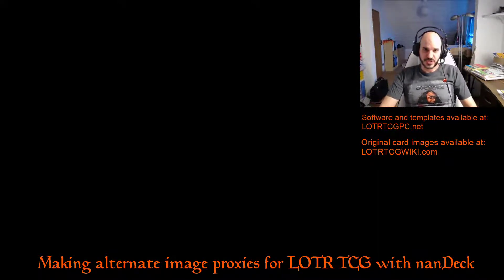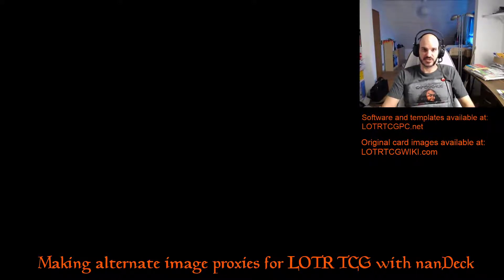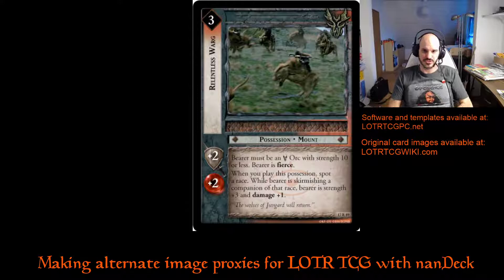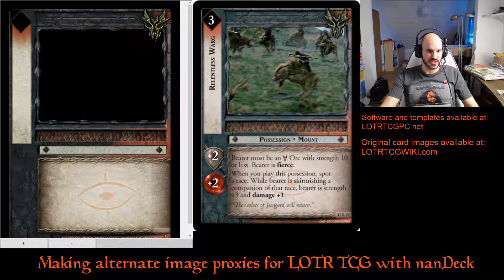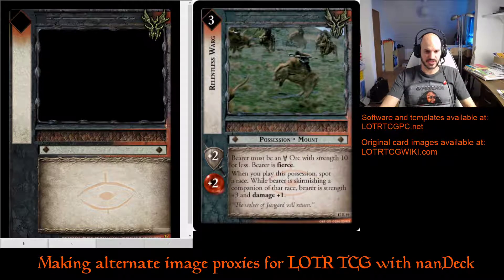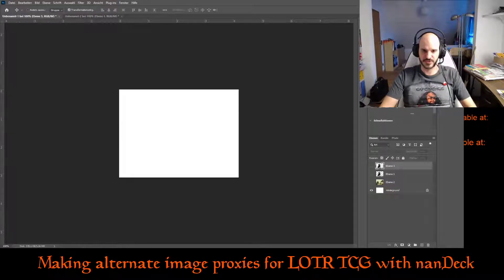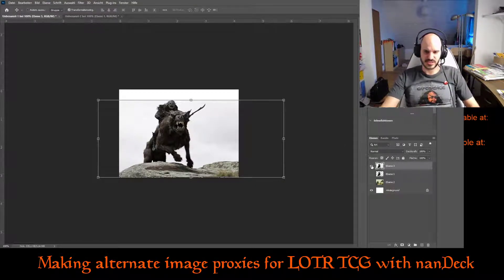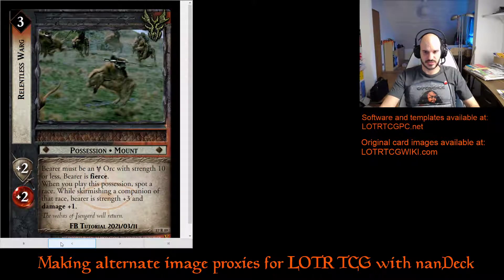Making LOTR TCG proxy cards with nanDeck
Making proxy cards for the Lord of the Rings TCG by Decipher using nanDeck.
Neither nandeck, the templates or the original card images are my own creations.